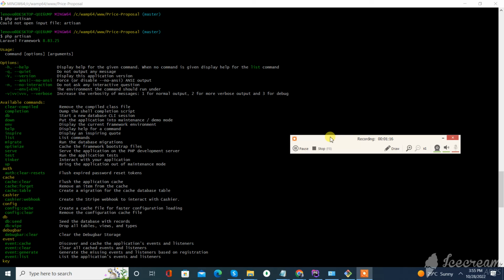Could not open input file: artisan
In this video we learn how to fix Could not open input file: artisan in laravel project

1st case

    in my case i accidently delete the artisan file form the root of my project that why  was getting issue

2ns case
  just run composer update